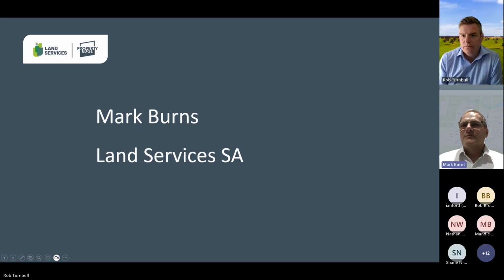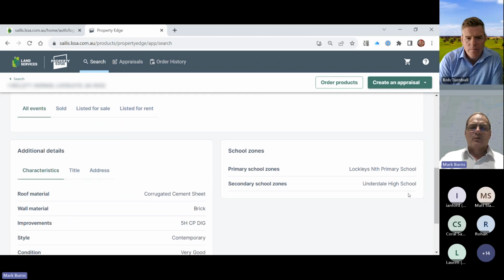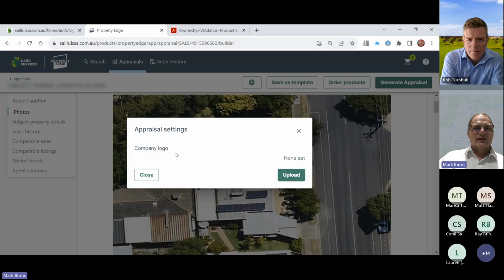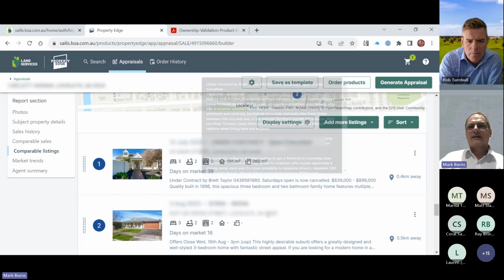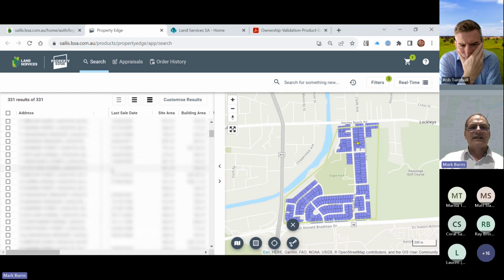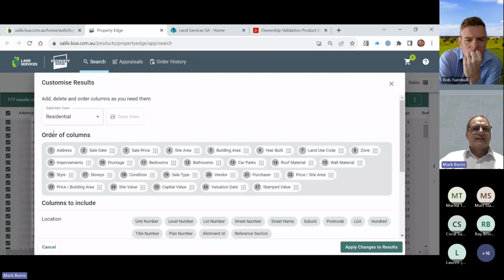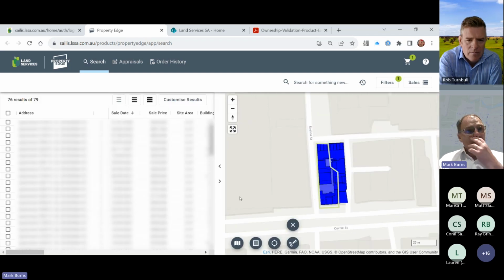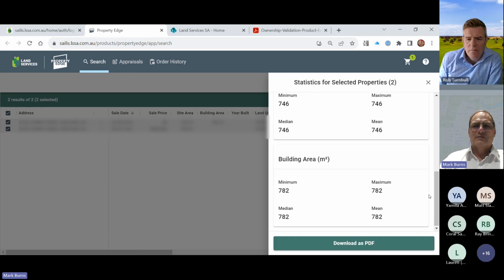Webinar: Unlock Smarter and Better Property Research with Property Edge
Property Edge by Land Services SA provides the quickest and most in depth way to complete property research on South Australian properties.

Accessing data straight from the Title Registry and Valuation Roll, the platform has been built from the ground up in SA for SA property professionals.

0.00  Intro
0:47  The two databases
2:30  Results screen
5:17  Order the Ownership Validation Product
7:44  Start an appraisal
13:30 Suburb research
14:48  Polygon search - drawn your own search boundary
16:18  Identifying potential rental properties
17:32  Bulk ordering Title products
18:13  Performing a comparative sales search
19:20 Customise your results
20:30  Using Stamped Value to understand $0 / 'refer to agent' prices
22:39  Find any property without knowing the address
25:46  Calculating and exporting statistics